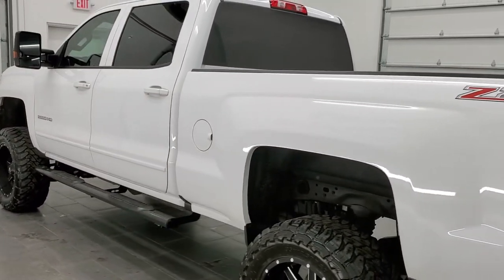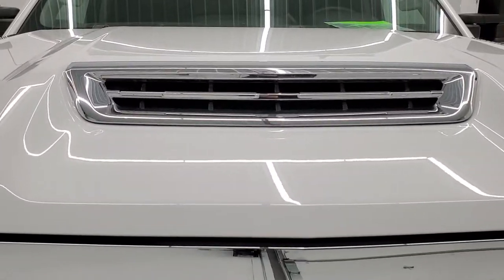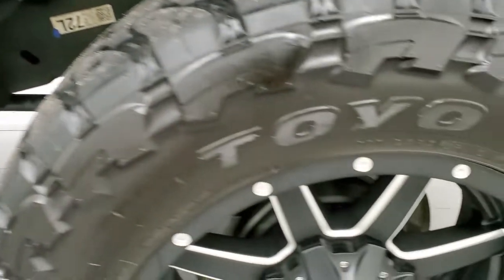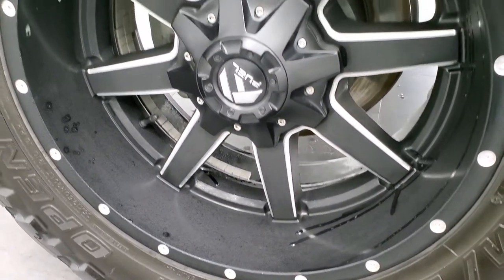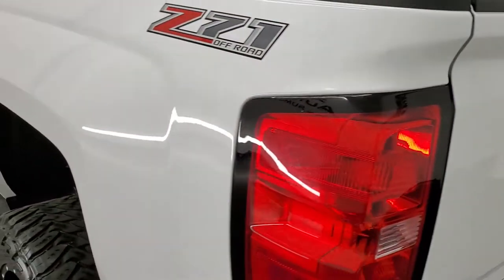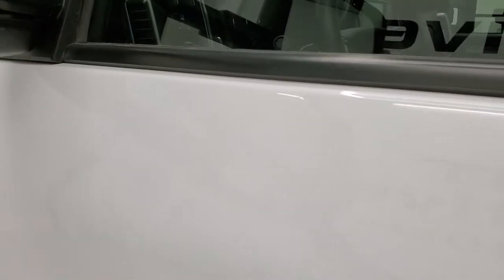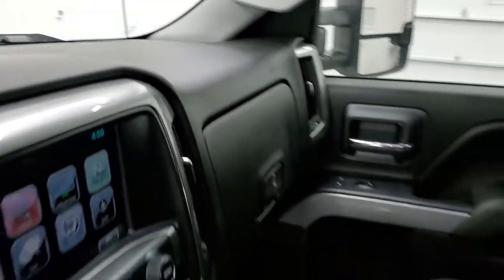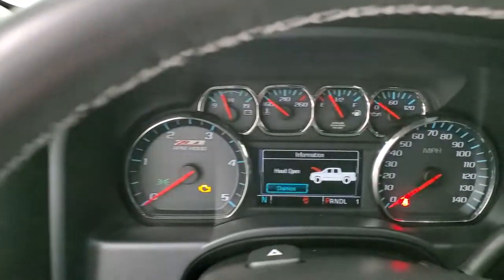2017 CHEVROLET 2500 LT1 Z71 CREW DURAMAX DIESEL WALKAROUND 12665Z SOLD!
This 2017 CHEVROLET SILVERADO 2500 LT1 Z71 CREW SHORT DURAMAX DIESEL IN SUMMIT WHITE FOR SALE IN FOND DU LAC OSHKOSH WISCONSIN 54935 is the vehicle we did walk around review of today.

Thank you for checking out this video of this 2017 CHEVROLET SILVERADO 2500 LT1 Z71 CREW SHORT DURAMAX DIESEL IN SUMMIT WHITE FOR SALE IN FOND DU LAC OSHKOSH WISCONSIN 54935

STOCK: 12665Z
PRICE: $63,999
MILES: 26,790
MAKE: CHEVROLET
MODEL: SILVERADO 2500
VIN: 1GC1KVEY3HF112200
LOCATION: FOND DU LAC OSHKOSH WISCONSIN, 54937 TRUCKS ON 41

CLEAN TITLE HISTORY! CLEAN CARFAX! 6.6 Liter V8 Duramax Diesel, L5P Motor, 445 Horsepower, Full Four Door Crew Cab, Short Box 6 1/2 Foot Shortbox, LT1 Package 1LT LT, 6 Speed Automatic Allison Transmission with Optional Manual Tap Shift, Turn Dial 4x4 Four Wheel Drive 4WD, Rough Country Suspension Lift Kit, Reverse Backup Camera Rearview Camera, Onstar System, Power Driver's Seat, Dual Heated Seats, Non Smoker, Black Ebony Leather Seats, 40/20/40 Split Front Bench Seating with Center Seat Hidden Storage Compartment, Full Towing Package with Receiver Trailer Hitch, Wiring and Transmission Cooler Tow Package, Factory Brake Controller, Factory Exhaust Brake, LED Side Lights, Telescopic Tow Power Mirrors with Built-in Directional Signals, Stabilitrak Traction Control, Downhill Assist Control DAC, 3.73 Gears with Automatic Locking Differential Limited Slip Differential, Open Country Toyo M/T 35x12.50 R20LT Tires, Fuel 20 Inch Rims Premium Wheels, Painted and Polished Aluminum Rims Premium Wheels, Four Wheel Disc Brakes, Aftermarket Painted Stepbars, Spray-in Bedliner, Bedrail Covers, Fog Lights, Projector Lamp Headlights, EZ Raise Assist Tailgate, Locking Tailgate, Rear Bumper Steps, Cowl Induction Sport Hood, Chevy MyLink Touchscreen Radio, AM / FM Radio Tuner, Sirius/XM Satellite Radio Capabilities Sirius / XM, CD Player, Bluetooth, Hands-Free Phone Controls Blue Tooth, Android Auto Compatible, Apple Car Play Compatible, Auxiliary MP3 Jack Portable Audio Connection, USB Jack Portable Audio Connection, Keyless Entry with Factory Remote Start, Rear Window Defroster, Adjustable Height Seatbelts, Driver and Passenger Front Air Bags, L.A.T.C.H. Child Safety System, Side Curtain Air Bags SRS Safety Restraint System, Multi-Function Steering Wheel Controls, Compass, Outside Temperature Display and Mileage Display, Dual Multi-Zone Climate Control , Factory All Weather Floormats, Air Conditioning AC, Cruise Control, Power Locks, Power Windows, Tilt Steering Wheel, Automatic Headlights Autolamp, 110V / 150W Auxiliary Power Outlet, Summit White, CLEAN AUTOCHECK! Very very clean inside and out! This is one of the sharpest 2017 Chevrolet Silverado 2500 crewcab shortbox 3/4 ton diesel trucks on our lot! Make your move before this super clean 4wd is gone!

STOCK: 12665Z
PRICE: $63,999
MILES: 26,790
MAKE: CHEVROLET
MODEL: SILVERADO 2500
VIN: 1GC1KVEY3HF112200